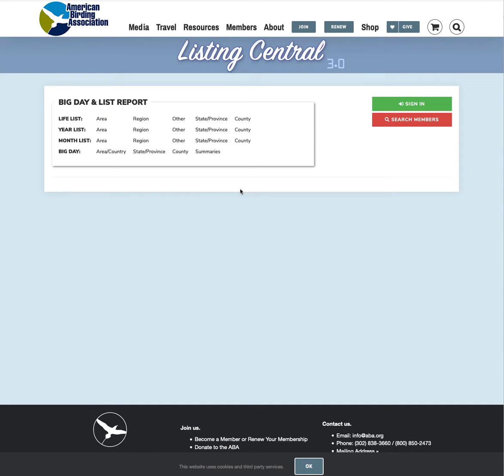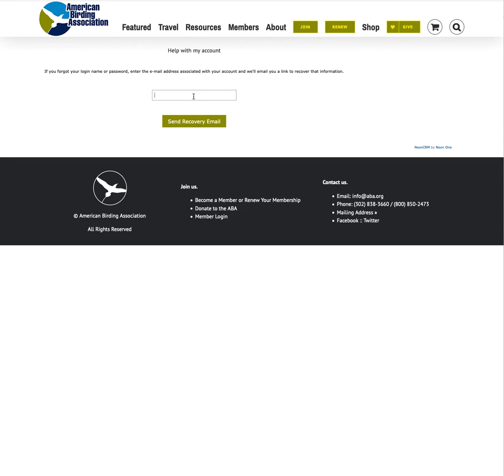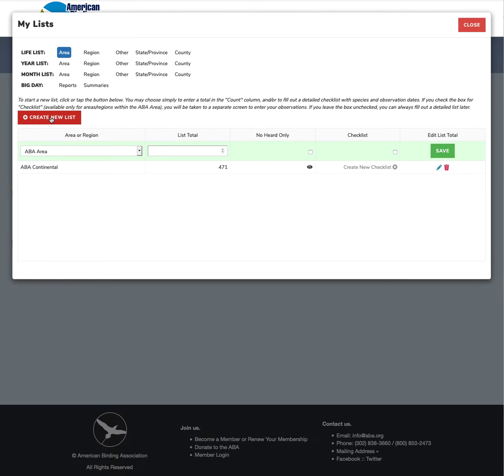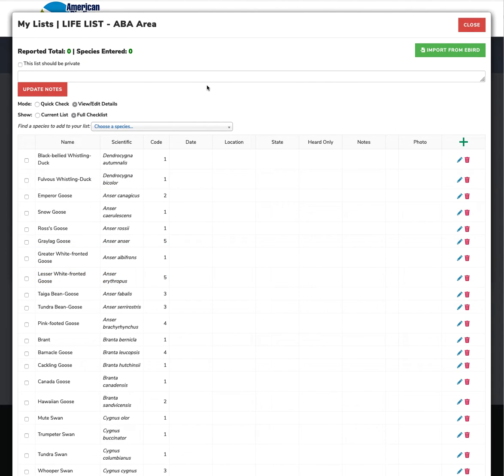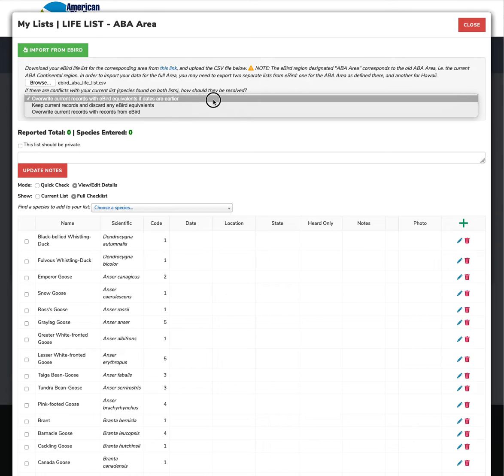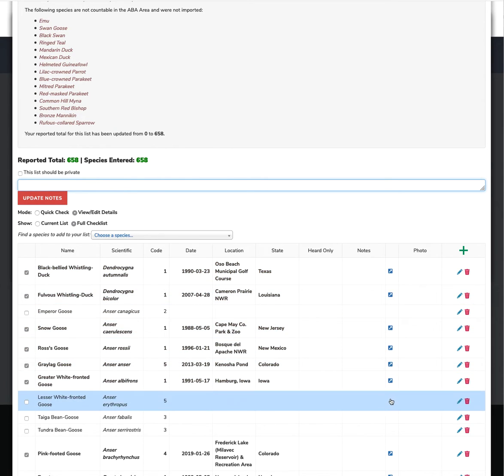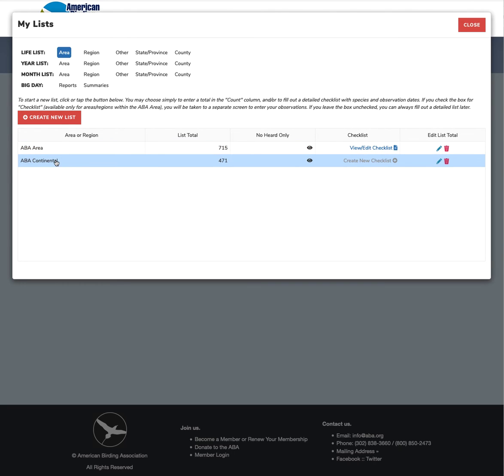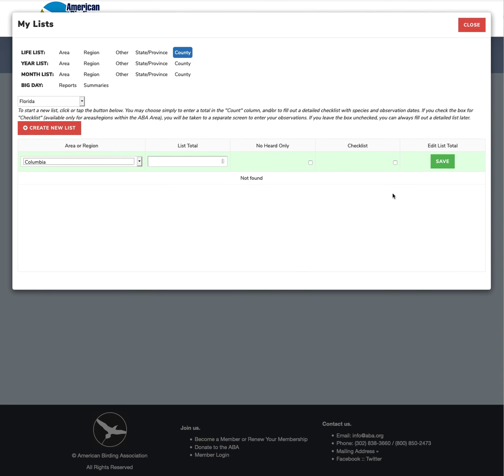Listing Central 3.0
View this video for a rundown of the new features in Listing Central 3.0, and how to use them.